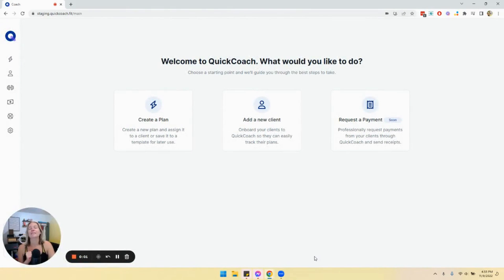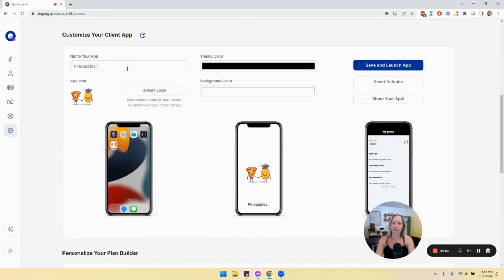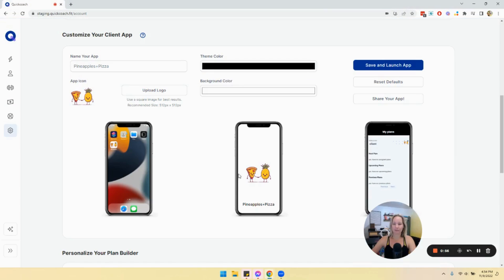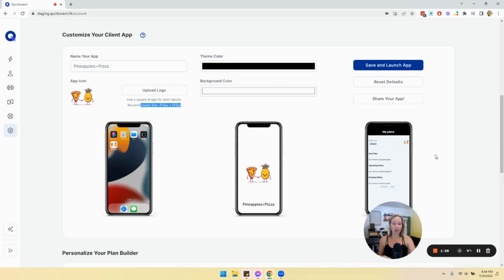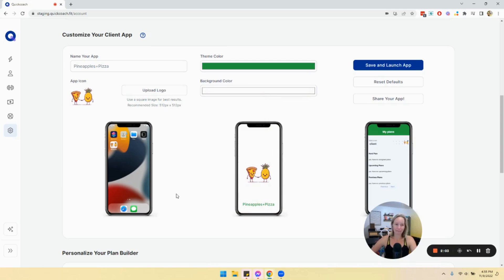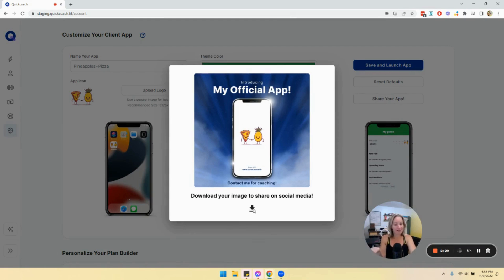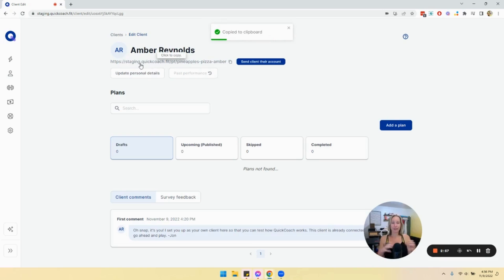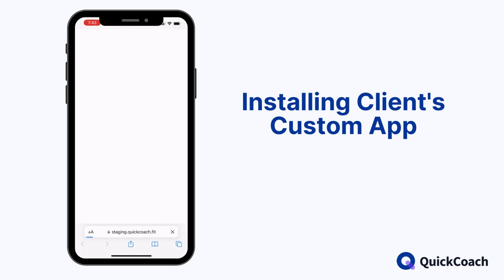How To Brand Your Custom Client App In QuickCoach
Looking like a true pro has never been easier - you can brand and launch your custom client app in about 60 seconds.